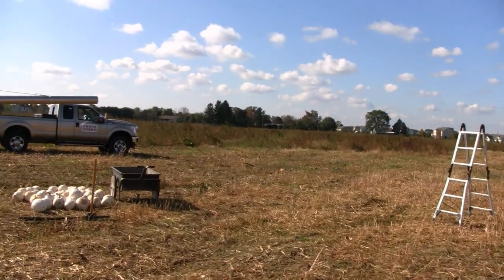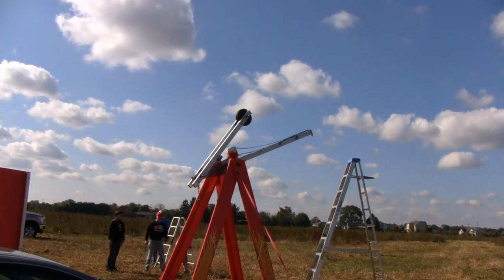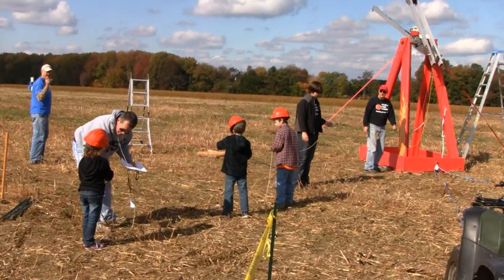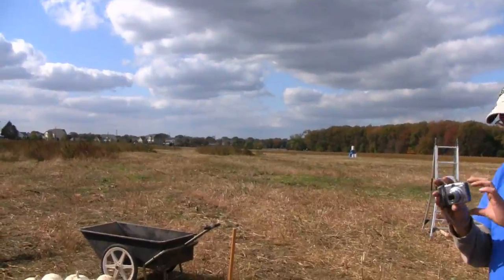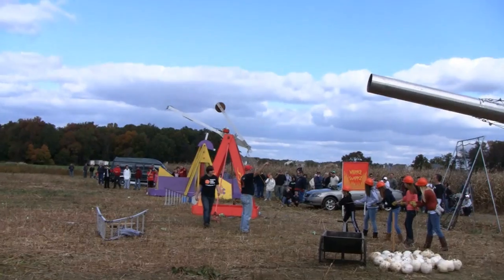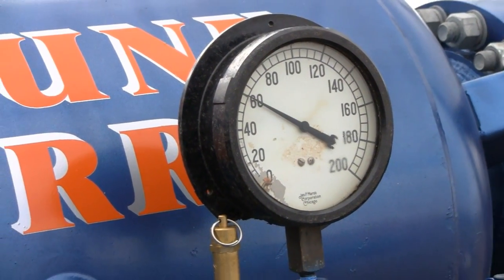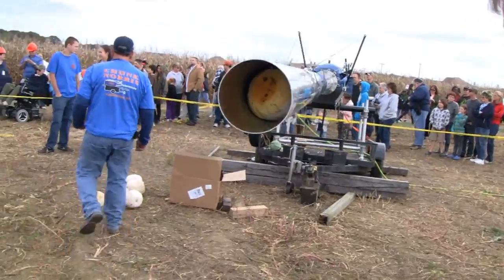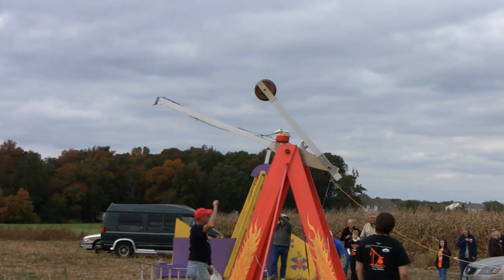PUMPKIN CHUNKIN TEST AND EXHIBITION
Homemade Air Cannon and Trebuchet getting tested and putting on an exhibition and fund raiser for ALS (Lou Gehrigs Disease). Getting it ready for the National Competition in Delaware.
This event was put on by DIRTBIKE5100's Dad and a bunch of there friends. He has a good explanation and video at this